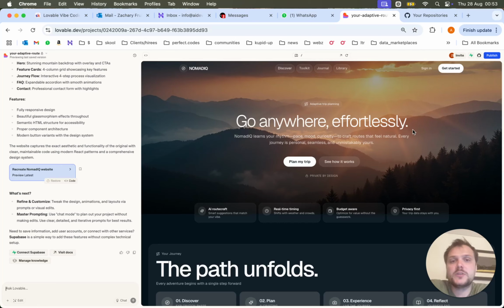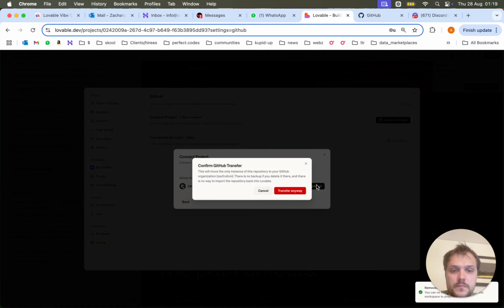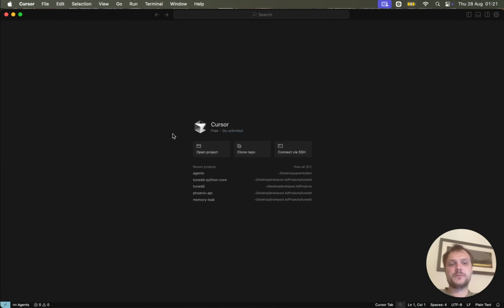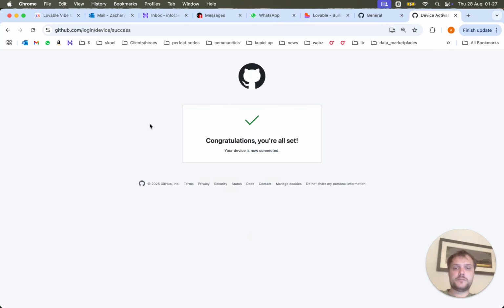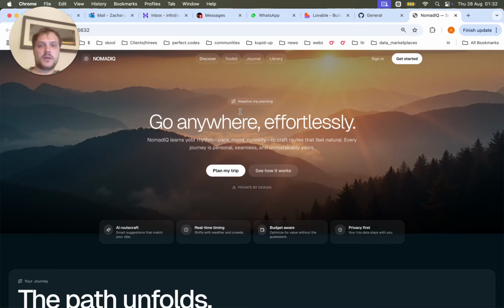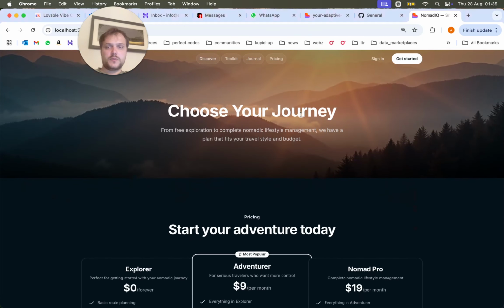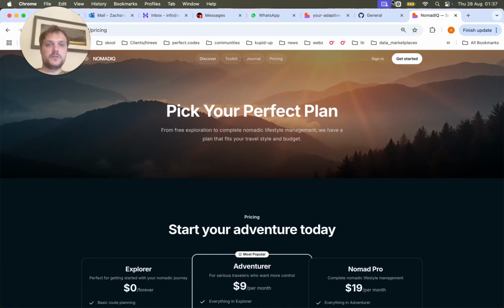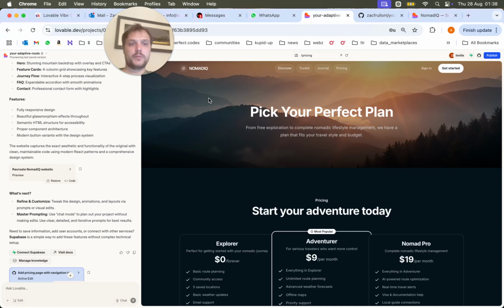Build Real AI Products in HOURS with Lovable dev, GitHub & Cursor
🎓 Join my Skool community and Land Your First Client in 90 Days

In this hands-on tutorial, I’ll show you how to supercharge your development workflow by combining Lovable, GitHub, and Cursor. You’ll learn how to set up a lightning-fast AI-powered dev environment, manage your codebase with best practices, and ship real features without getting stuck in overengineering.

In this video we focus on connecting Lovable with GitHub and Cursor so you can move from idea → code → production seamlessly.

What You’ll Learn:

Setting up Lovable as your AI-first builder

Integrating with GitHub for version control + collaboration

Using Cursor to level up your coding flow

Best practices for rapid iteration (without messy hacks)

Real-world workflow tips for indie devs & SaaS founders

I might feature your project in the next video 👀